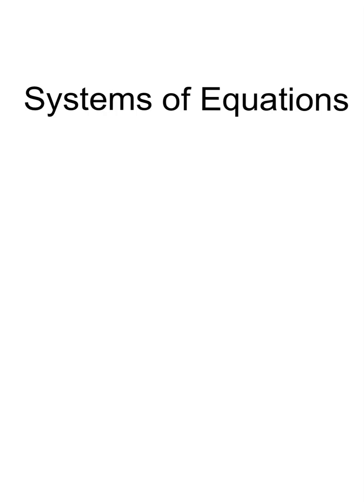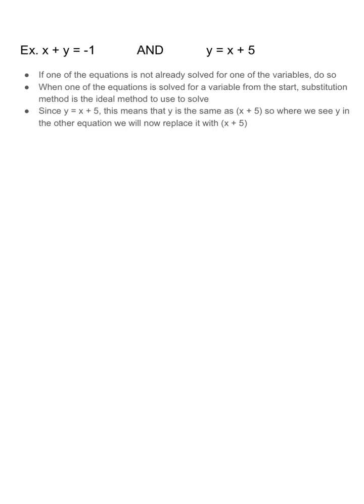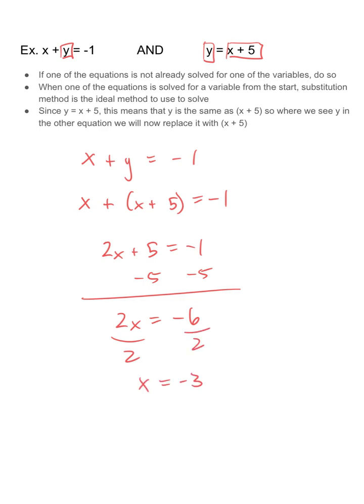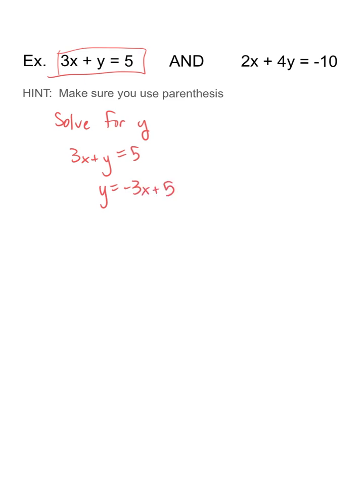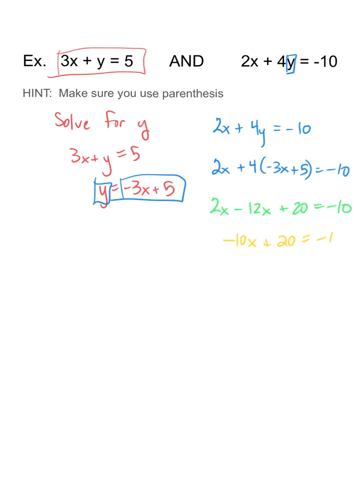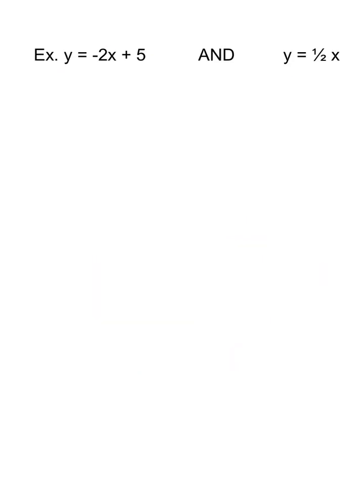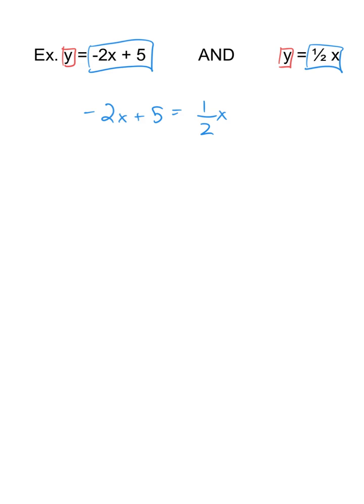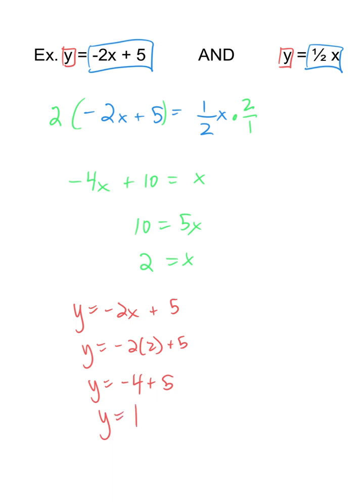Systems of Equations Day 2 Substitution